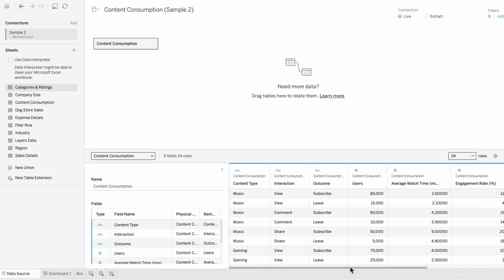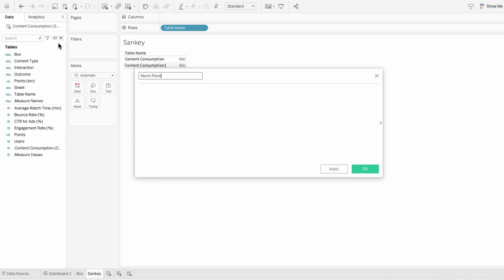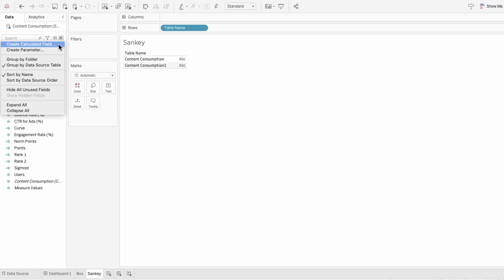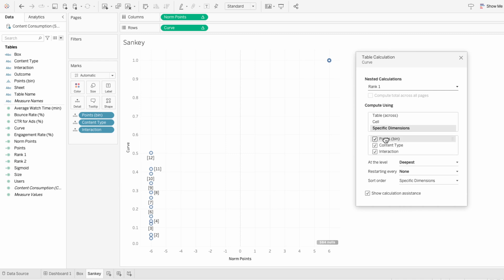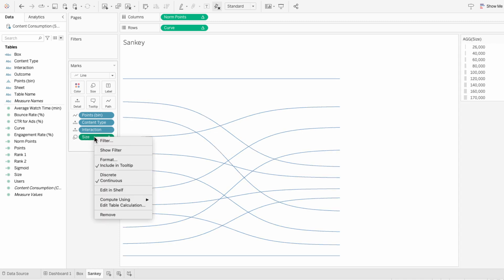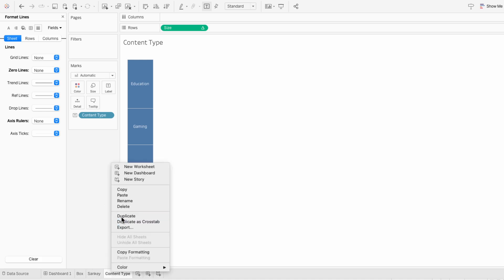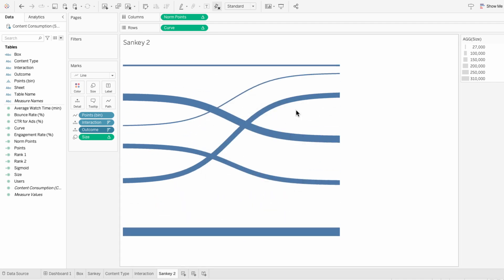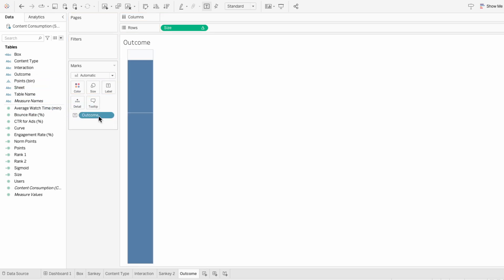Triple the Insight: Building 3-Level Sankey Charts in Tableau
Learn how to create a 3-level Sankey chart in Tableau with three categories. This will guide you through building two Sankey charts to show detailed flows and relationships between these categories turning complex data into a simple visual.

Calculated fields:
Points: IF [Table Name] = "Content Consumption" THEN 1 ELSE 49 END

Norm points: (INDEX() - 25) / 4

Rank 1/Rank 2: RUNNING_SUM(SUM([Users])) / TOTAL(SUM([Users]))

Sigmoid: 1/(1+EXP(1)^ -[Norm Points])

Curve: [Rank 1] + (([Rank 2] - [Rank 1]) * [Sigmoid])

Size: WINDOW_AVG(SUM([Users]))